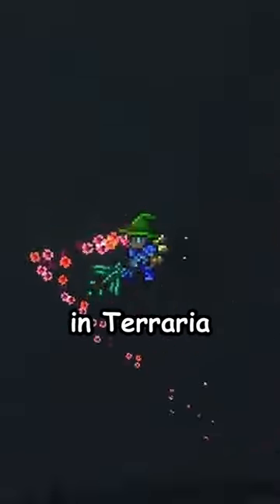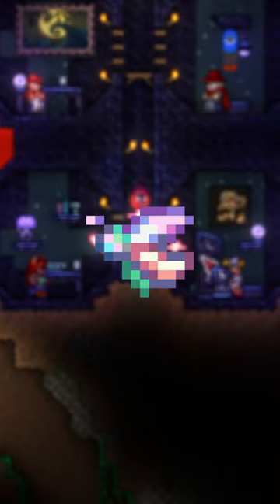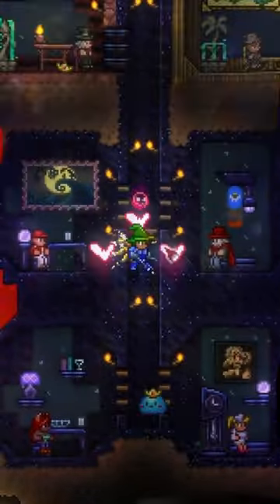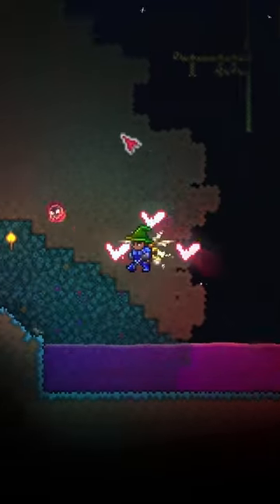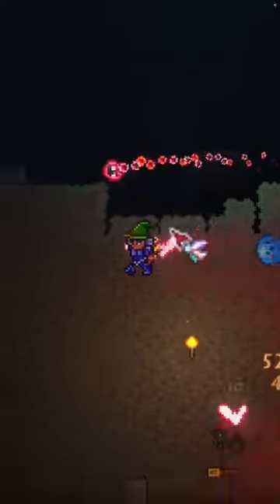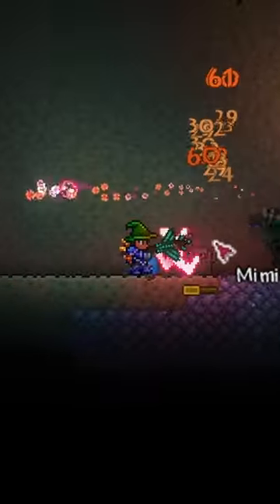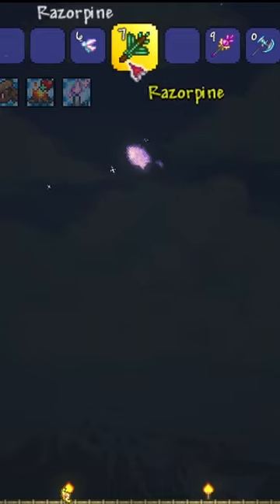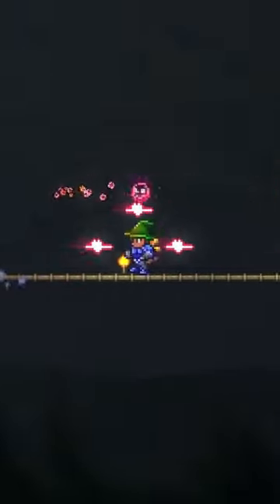How to Summon the Empress of Light in Terraria!